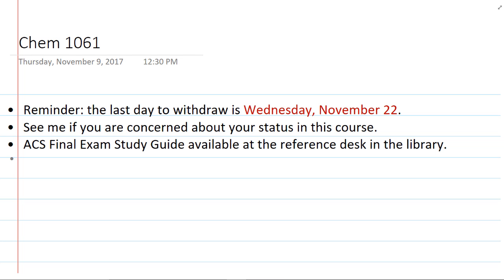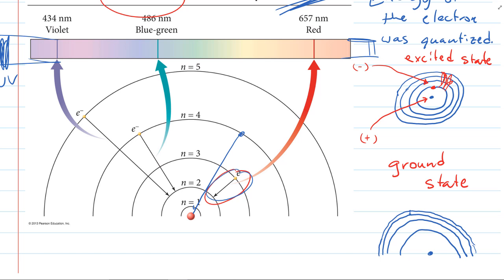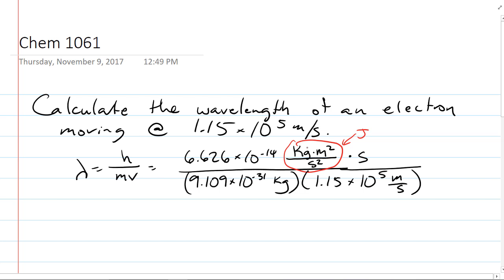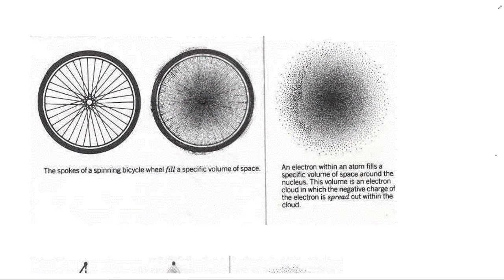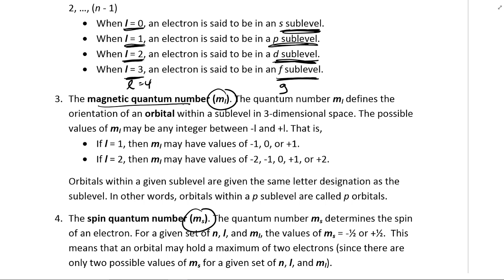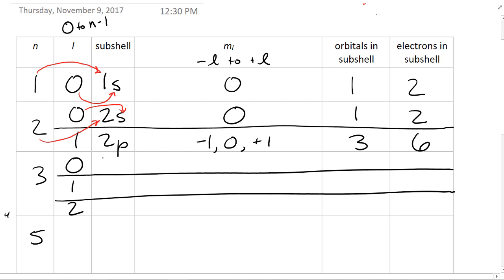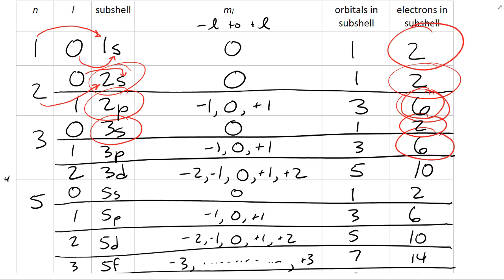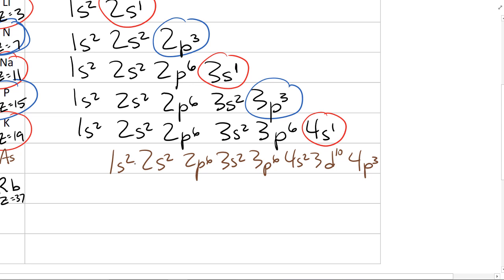Chem 1061 Video - Nov 9 2017